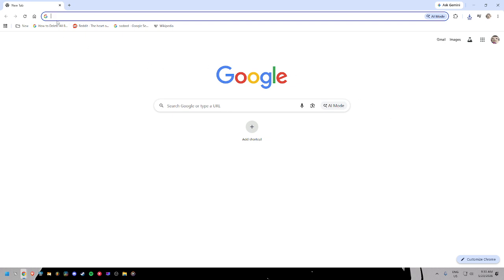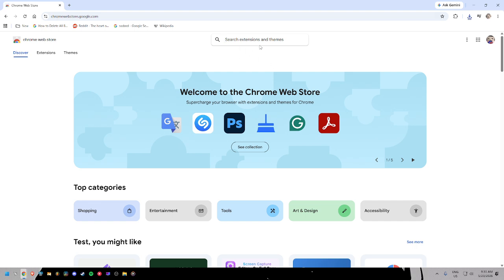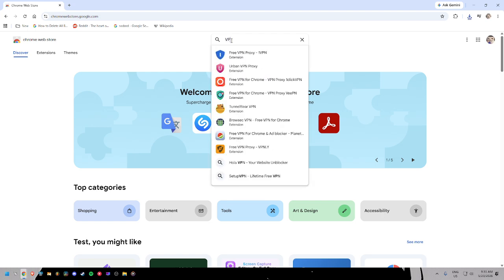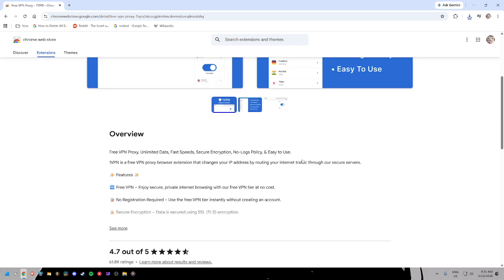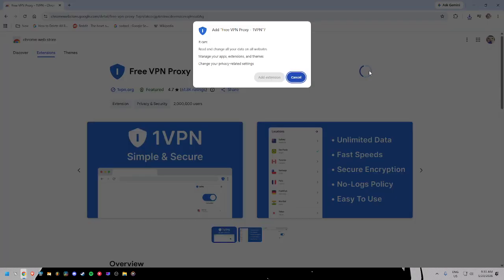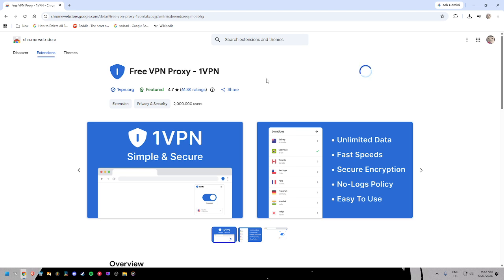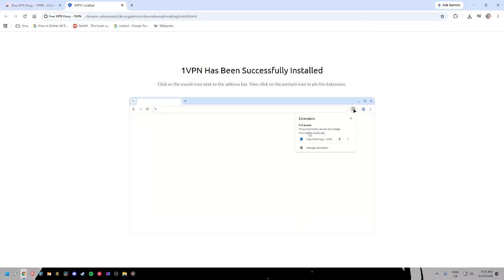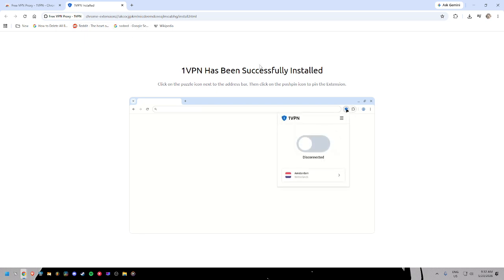How To Add VPN Extensions To Chrome Browser [2026 Guide]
In today's video we cover: How To Add VPN Extensions To Chrome Browser, Add VPN Extensions To Chrome Browser, Chrome VPN Extension Tutorial, Install VPN On Chrome, Google Chrome, Chrome Tutorial, Browser Customization, Chrome Web Store, Browser Security, VPN Chrome Extension, Network Privacy Chrome, Browser Add-ons, Manage Extensions Chrome, Secure Browsing, Chrome Utilities

-Google Drive
-Google Meets
-Google Sheets
-Google Chrome
-Google Forms
-Google Gmail